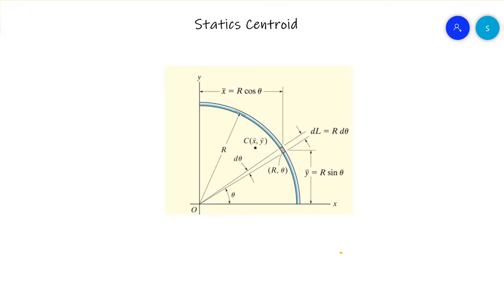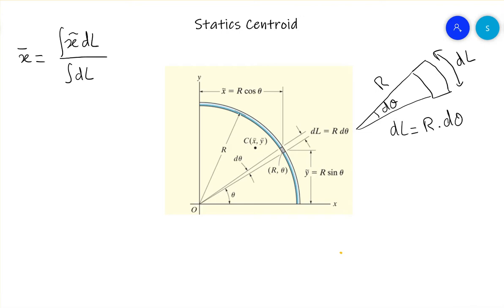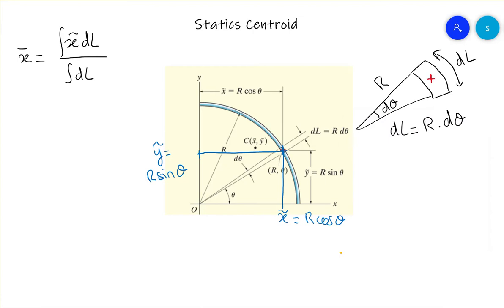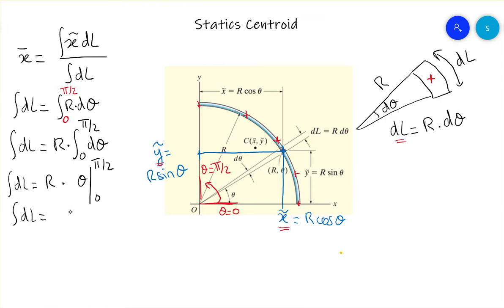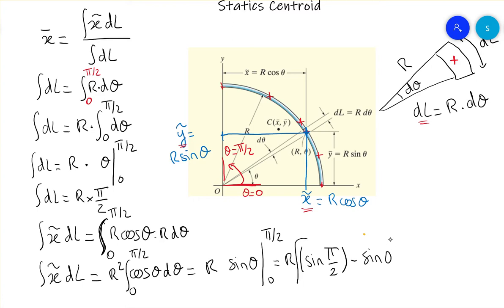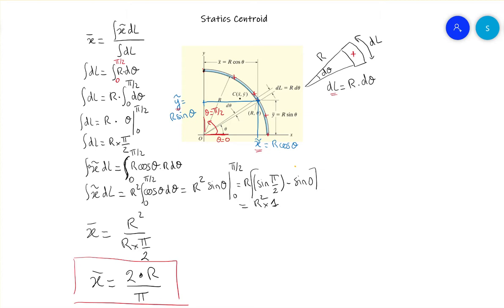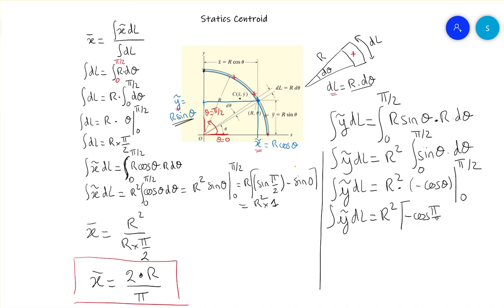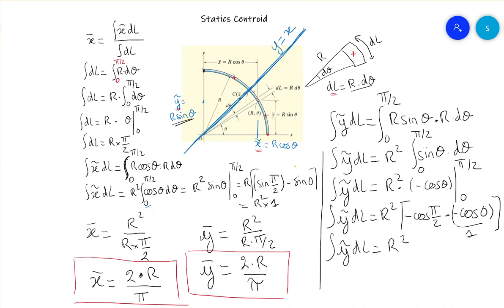ECE211 9 1 Example2